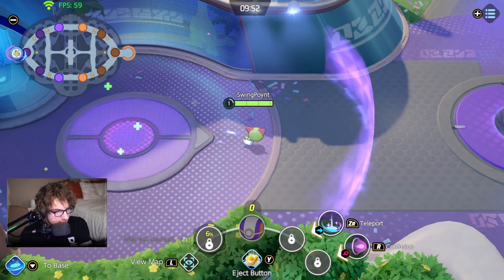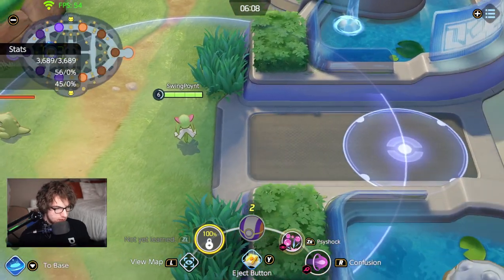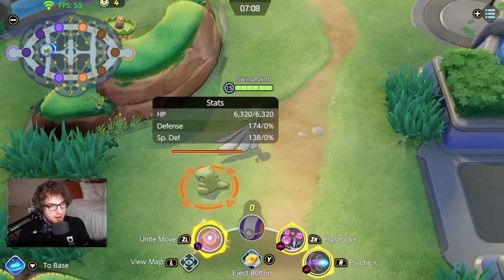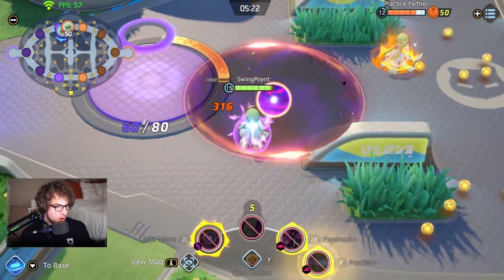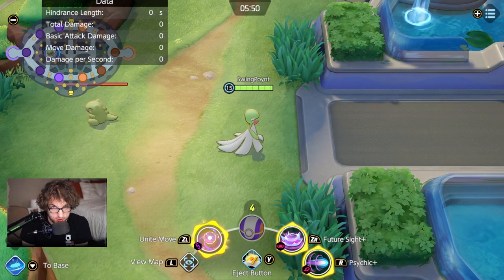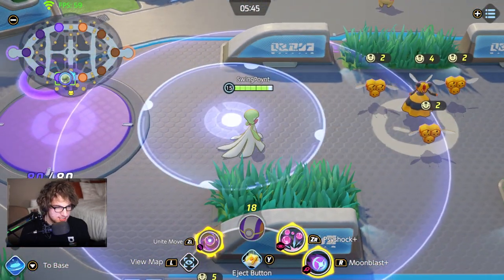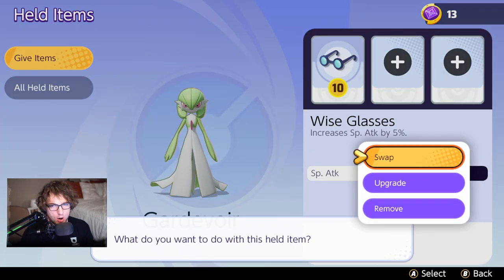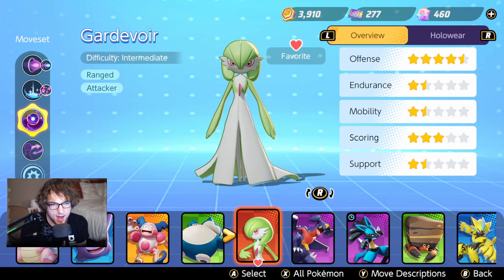Pokemon Unite Gardevoir IN DEPTH Guide.📈 Stats, Items, & Skill Tricks // COMPLETE Gardevoir Analysis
Pokemon Unite Gardevoir Guide with In Depth Testing where we Analyze Gardevoir's best skills, stats, and good items. In this Gardevoir guide for Pokemon Unite you'll learn how to play Gardevoir, and how to succeed in ranked with a good Gardevoir build.

0:00 Skill - Confusion
0:52 Skill - Teleport
1:56 Skill - Psyshock
6:53 Stats and Attack Range
8:43 Skill - Psychic
10:24 Skill - Future Sight
13:30 Skill - Moonblast
16:33 Unite Move
18:16 Passive Skill
19:09 Items and Move Type